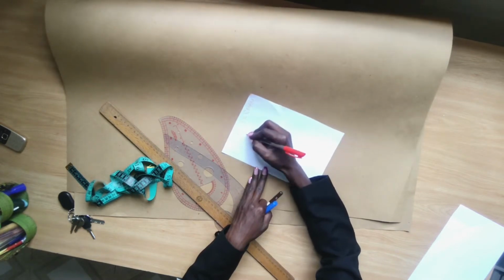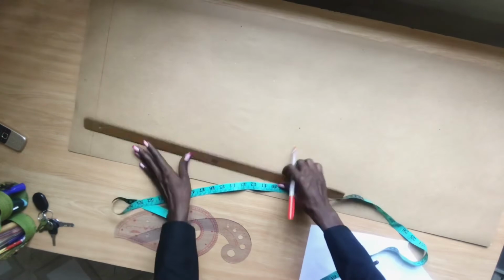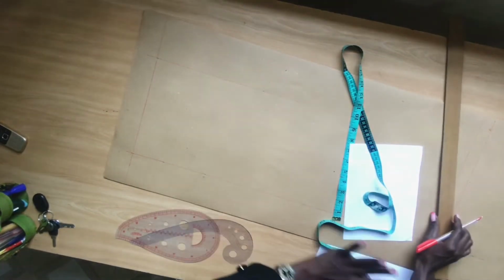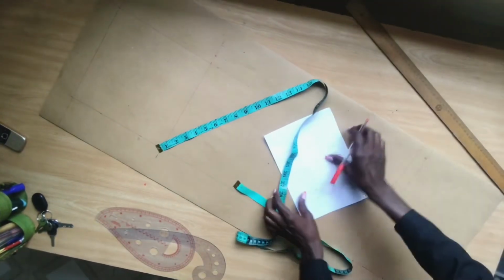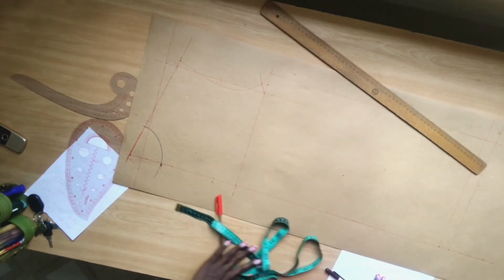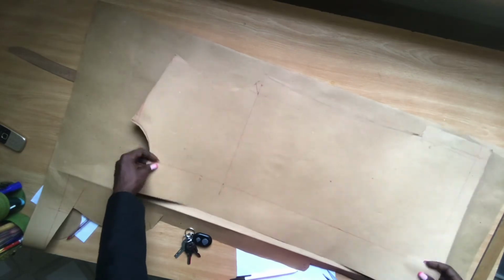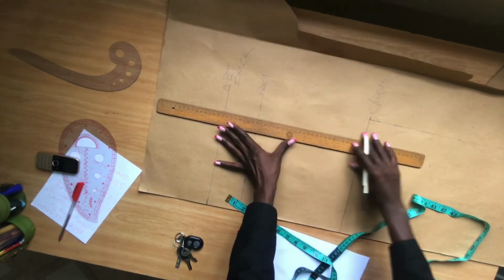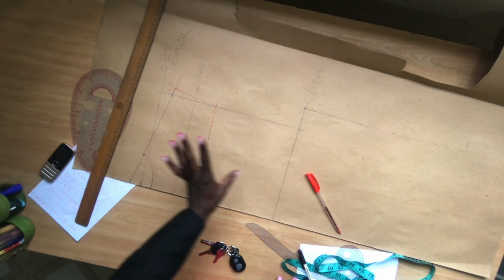HOW TO DRAFT MEN’S SHIRT BLOCK Both CASUAL And CLASSIC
The most easiest method you could possible use to deal with men’s shirt block..both and Front and back pattern